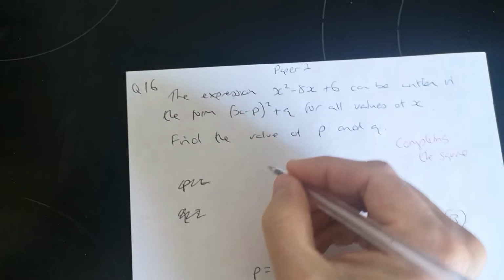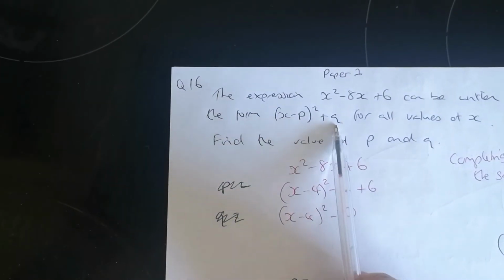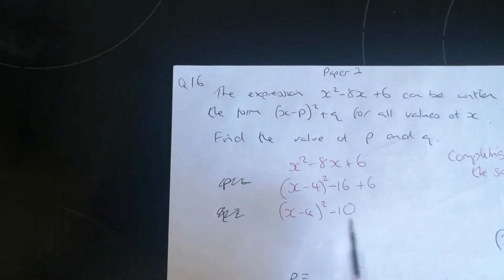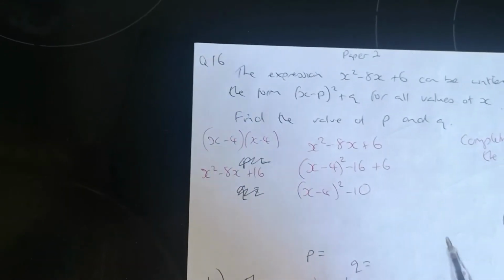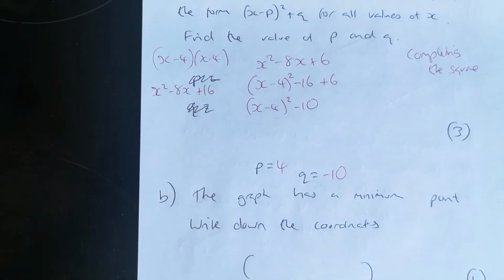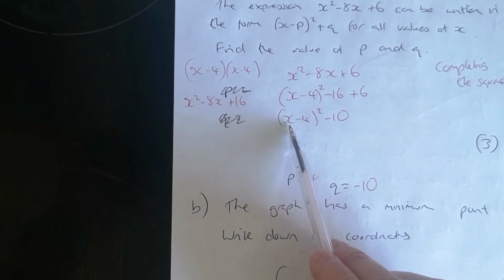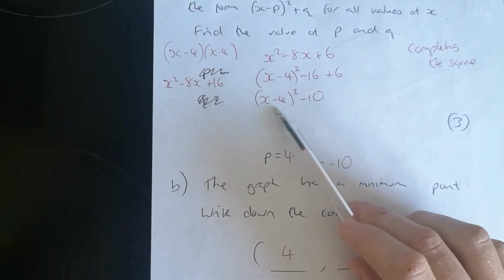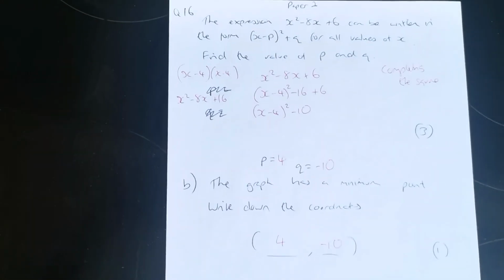Q16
Paper 1 Higher